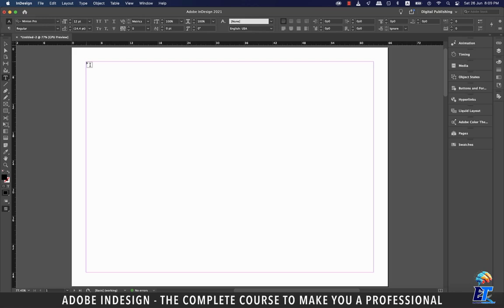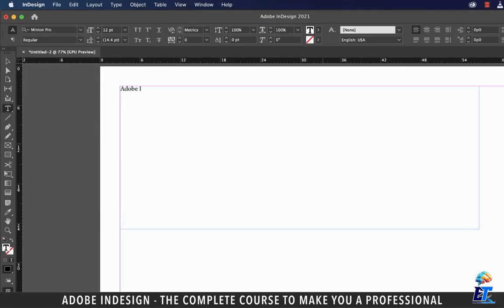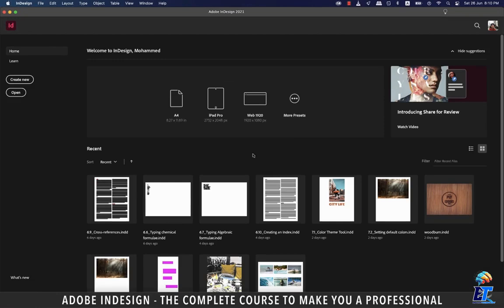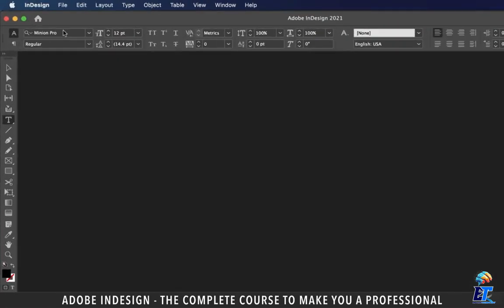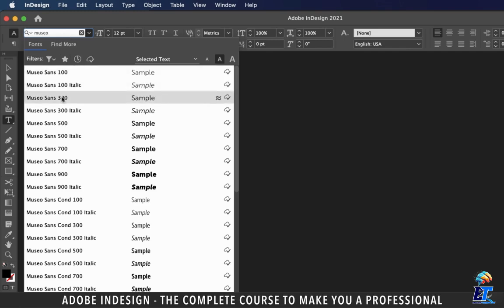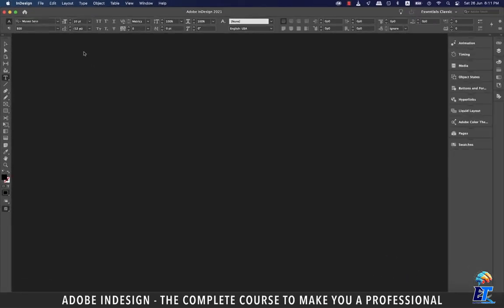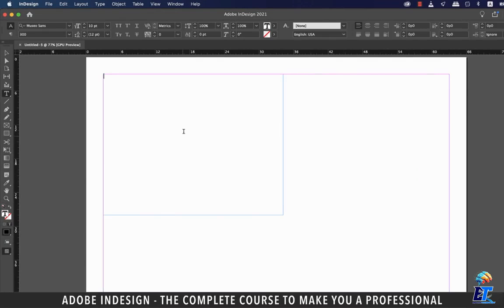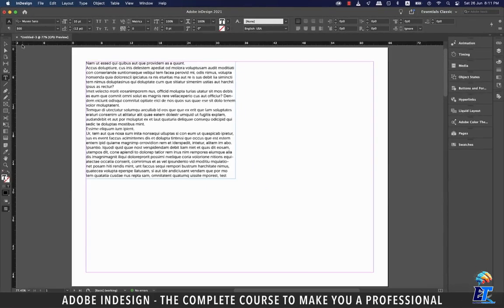Default Font Setup in Adobe InDesign | Adobe InDesign Tutorial for Beginners to Superb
In this beginner InDesign tutorial, learn how to change the default font setup in InDesign!